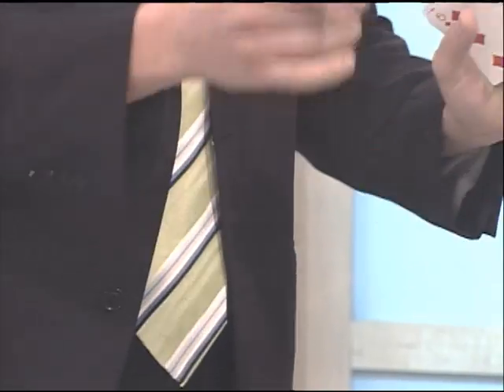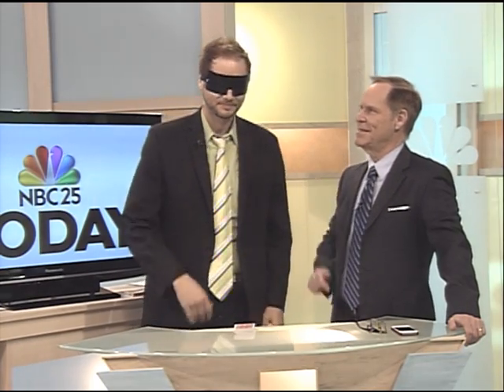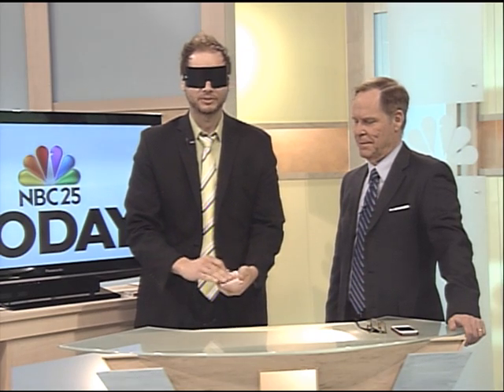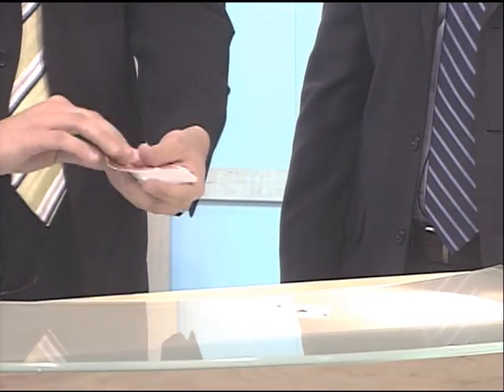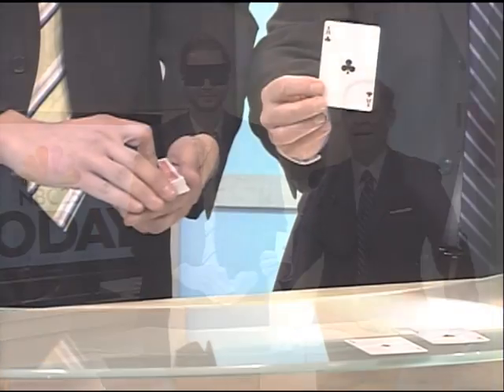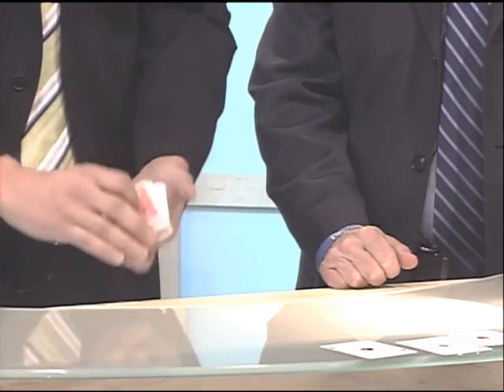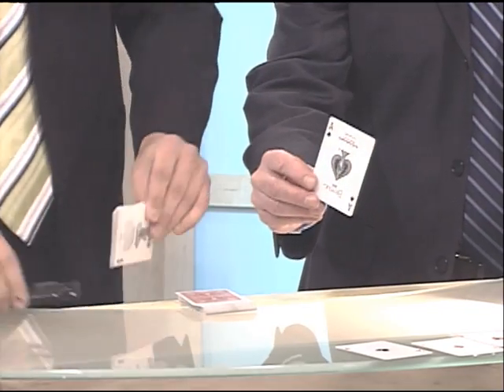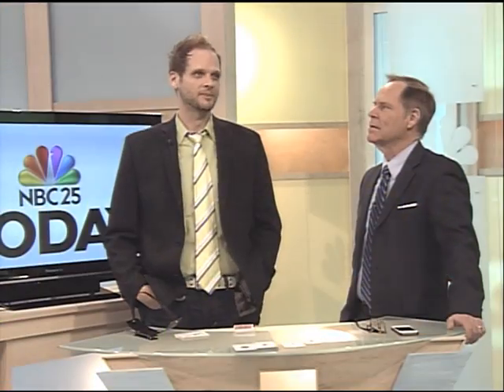The Amazing Kranzo shows us a new way to cut a deck of cards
He may look like a mild-mannered magician. But the Amazing Kranzo is part comedian, part card shark and part hometown man gone big. It's a long way from Flushing High School, where he amazed his friends with funny lines. Kranzo has played all over the world, including a recent gig in Japan. Sunday he was in Columbus Ohio for an on-line magic show. He drove through the night to perform on NBC 25 Today.

When he's not performing, he's a married father of 2. His next gig is Friday at the Machine Shop in Flint.